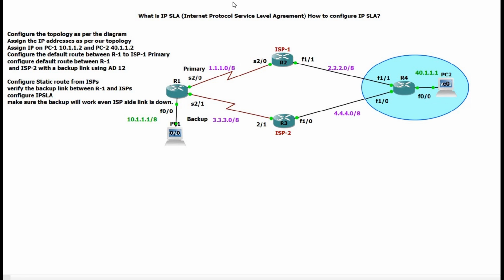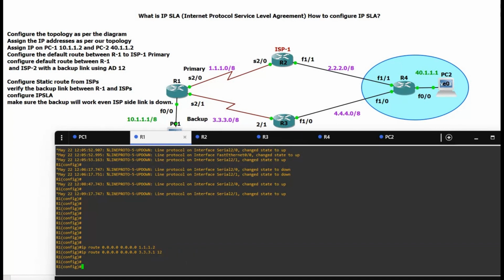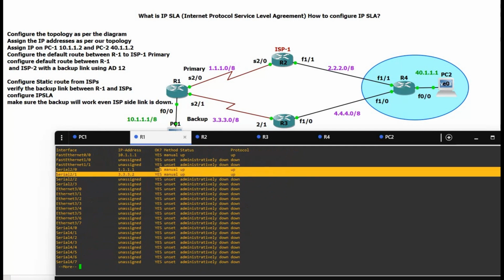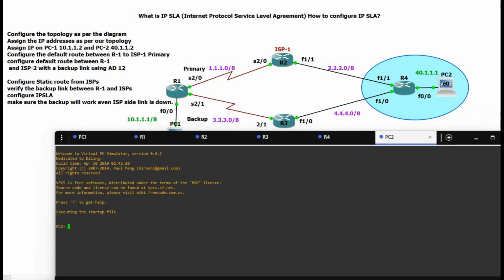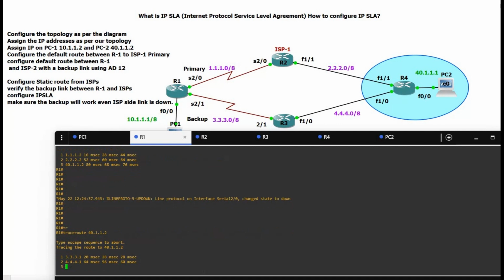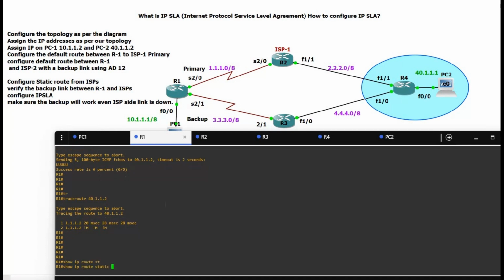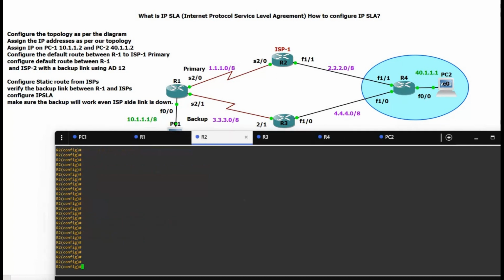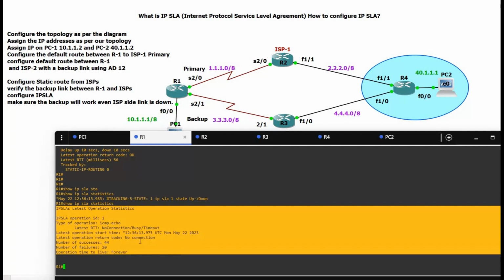What is IP SLA (Internet Protocol Service Level Agreement) How to configure IP SLA?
IP SLA (Internet protocol service level agreement) is a great feature of the Cisco Internetwork Operating System (Cisco IOS). It is used to measure the ongoing behavior of the network. the measurement can be simple as using ping where we check the round-trip time or something more advanced like a VoIP RTP packet where we check the delay, and jitter and calculate a MOS score that gives you an indication of what the voice quality will be. IP SLA primarily acts as a tool and gathers data about a network.

We can configure IP SLA on the router and then the router sends packets, receive a response, and gather information about whether a response was received and measurement delay, jitter, packet loss, response times, and latency. We can combine IP SLA with static routes, policy-based routing, and routing protocols like OSPF or EIGRP.

Why do we need it? how its work?

As you can see from the above topology, we have a customer router connected to two ISPs with serial interfaces, and also, we have configured default routes with different AD in order to provide backup if one ISP or link fails, we can switch to another ISP. Now our customer router can reach the server on the internet and it can.

but it's not very much reliable. because as long as the interface is up and the next hop is reachable the default route will be in the routing table. now if ISP 1 is having an issue with connectivity and ISP 1 cannot reach that server on the internet but our router still uses them for all the traffic. We don’t want this to happen to prevent this we are going to combine IP SLA with default routes.

now our router is configured with IP SLA now we check end-to-end connectivity.  IP SLA ping to the server and get a reply from the server. if somehow the ping fails then we switch over to ISP2, this method is reliable.

we can also use different measurements (operation) besides ping and RTP.

TCP Connections
UDP
DNS
DHCP
HTTP
FTP

 let's see the configuration of IP SLA.

1. Complete CCNA CCNP and CCIE

2. CCIE LABs

3. MPLS full course

4. DMVPN

5. QoS

6. IPSec